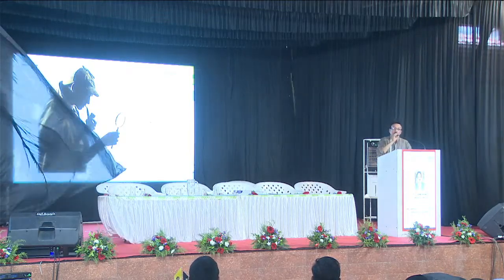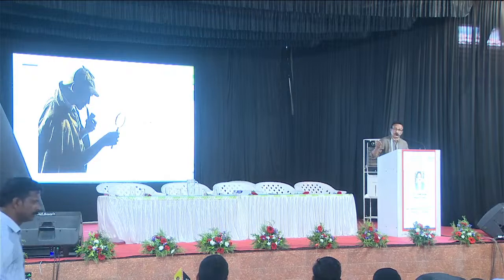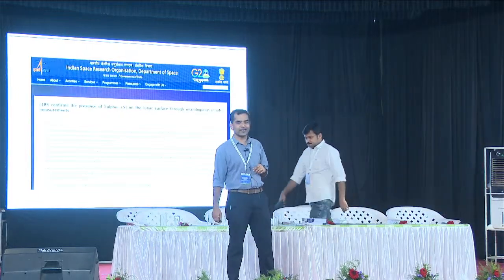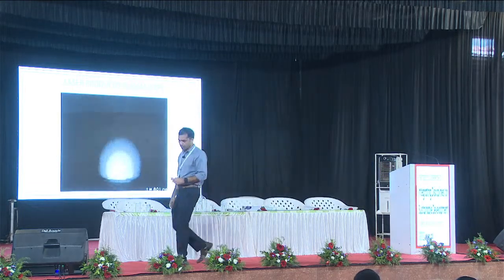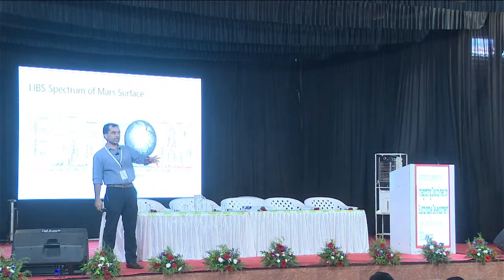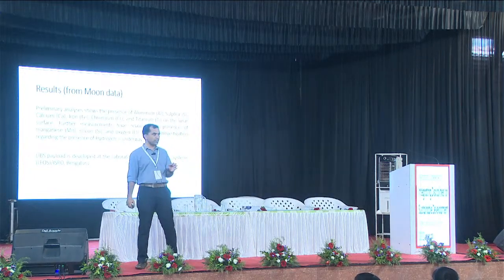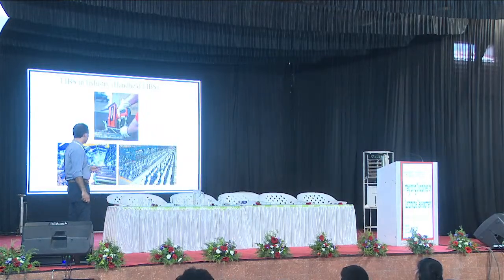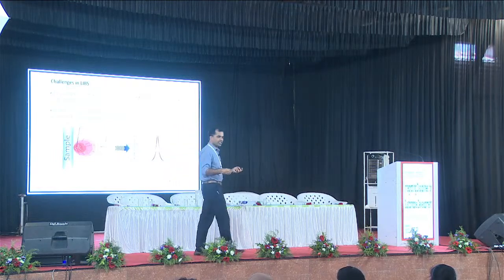Insight 2025 Day II